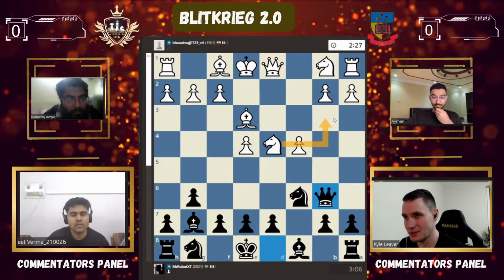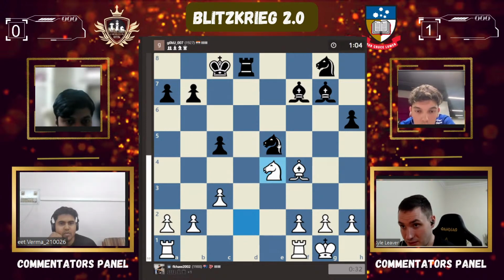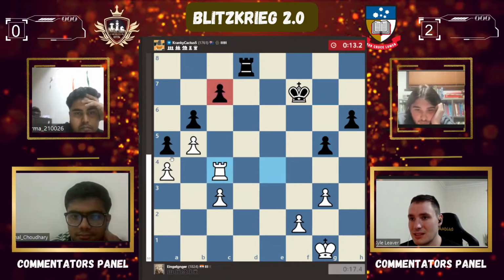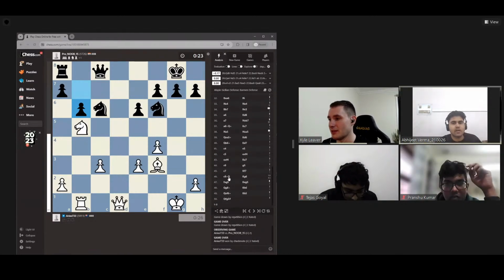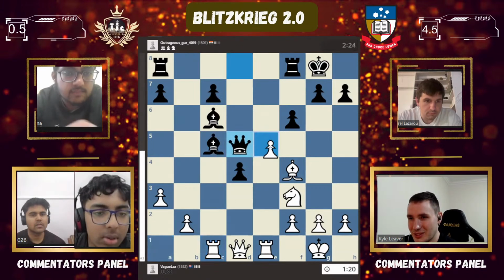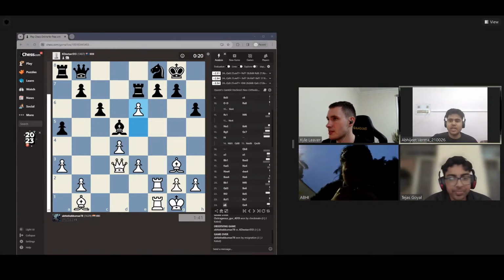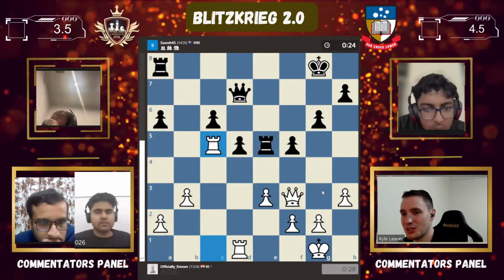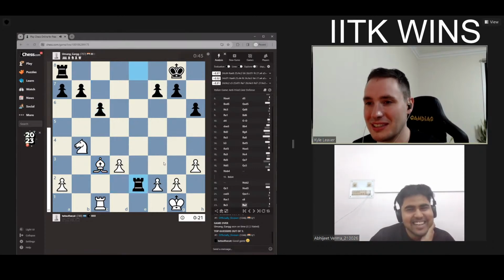BLITZKRIEG 2.0: IITK Chess Club vs University of Adelaide Chess Club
Get ready for an adrenaline-fueled clash as IIT Kanpur takes on the formidable team from University of Adelaide in an electrifying battle of the Kings! Players will compete in an intense sub-battle style match.
There are 10 rating brackets as follows,:
• U600
• U800
• U1000
• U1200
• U1400
• U1600
• U1800
• U1900
• U2000
• 2000+
Date: 28th January 2024
Time: 4:00 p.m. IST
Time Control: 3+2 (3 minutes + 2 seconds increment)